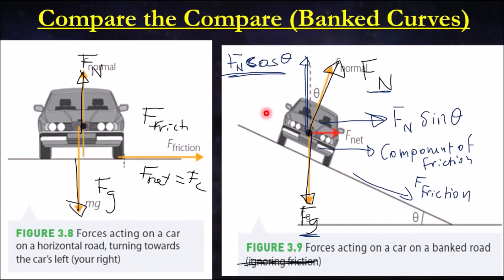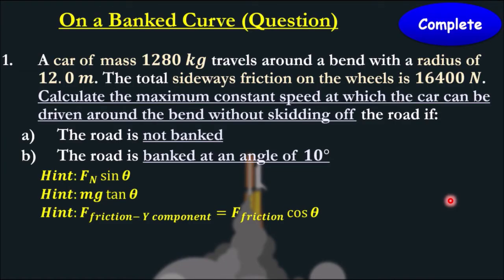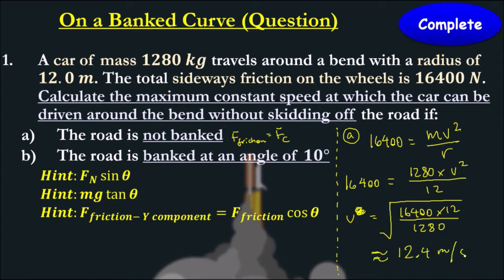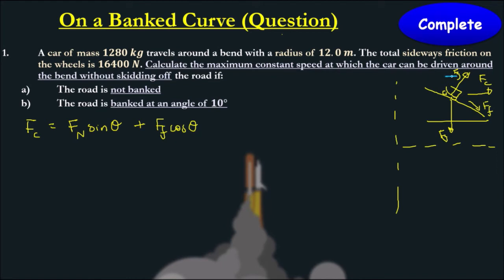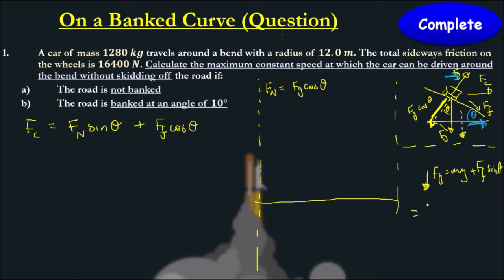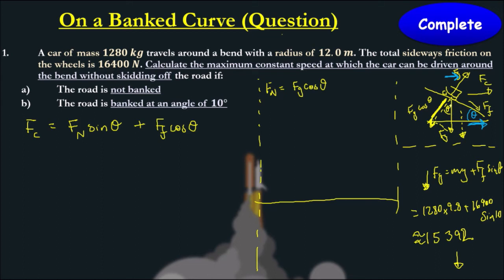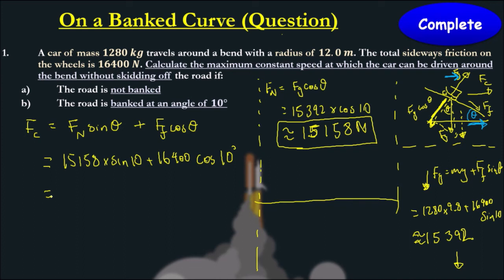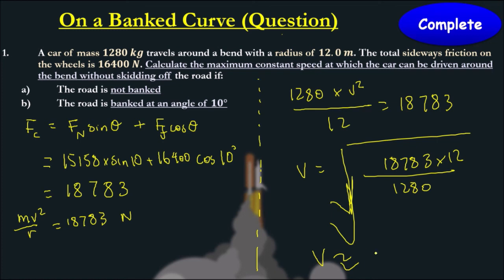Circular Motion, Banked curved road [Friction Question]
6.5.2.2 – Analyse the forces acting on an object executing uniform circular motion in a variety of situations, for example:
= Cars moving around horizontal circular bends
= A mass on a string
= Objects on banked tracks